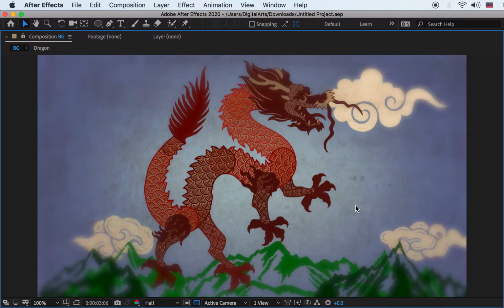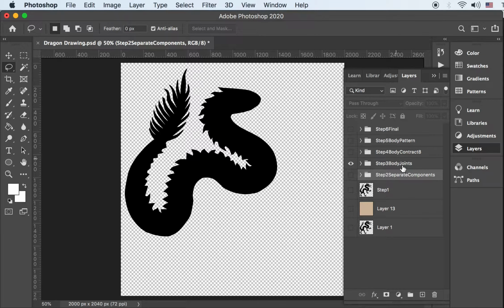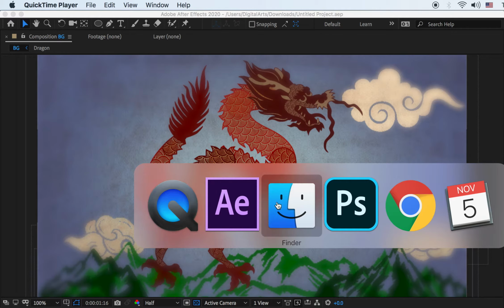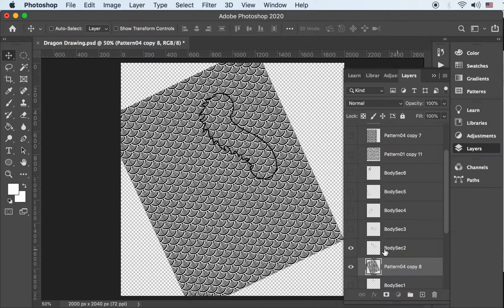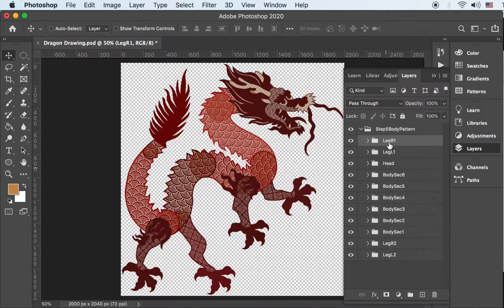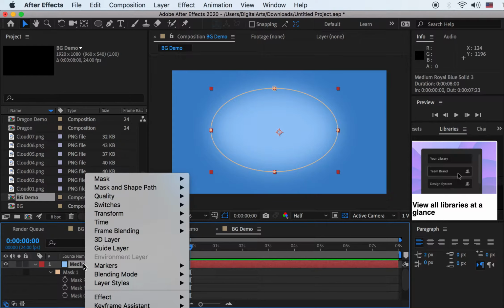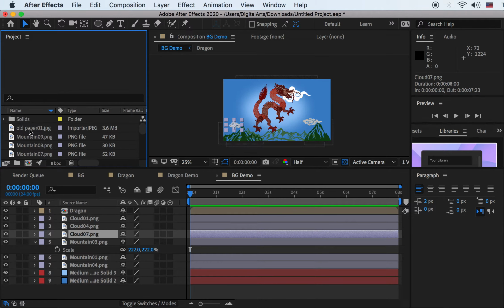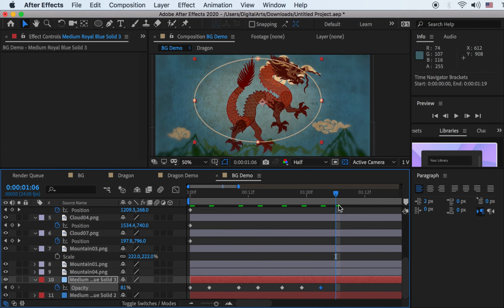Shadow Play Animation Workflow